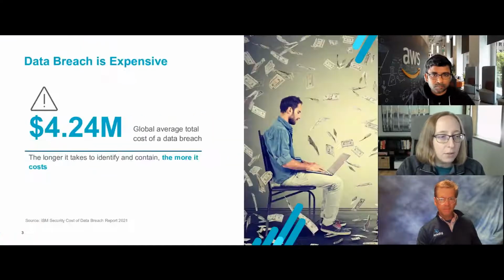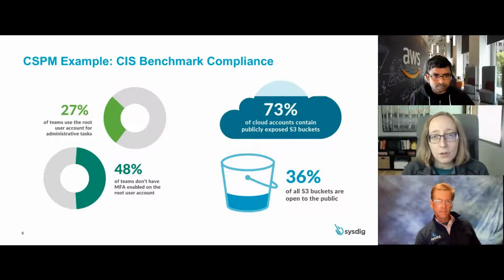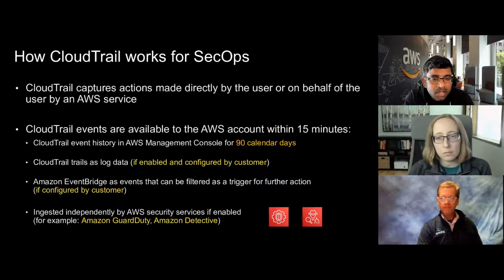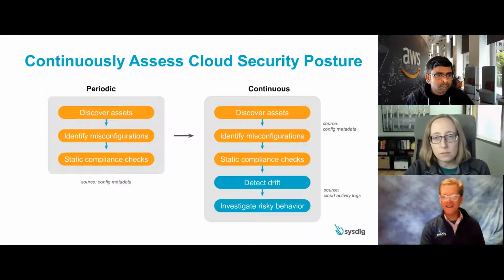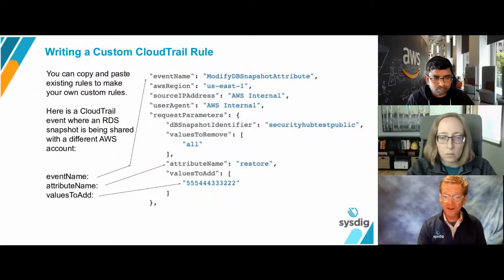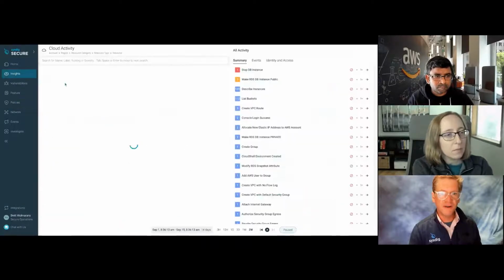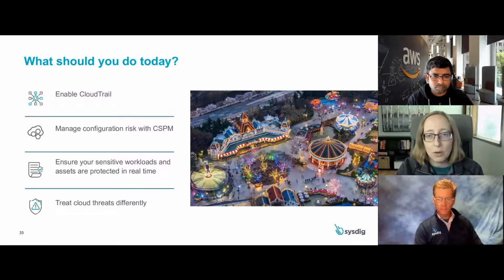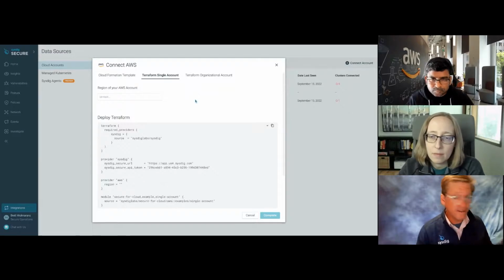Finding Suspicious Events with AWS CloudTrail: Fundamentals and Best Practices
You see the headlines and think, “Thank goodness it wasn’t us.” An overly permissive web server exposes 100 million+ consumer credit applications in an S3 bucket, leaving hundreds of millions of user records open to the public.

AWS CloudTrail records every administrative action and configuration change in your AWS account, but CloudTrail does not prioritize events based on threats.

In this webinar, we will discuss:
- Overview of the threat matrix landscape
- Impact of suspicious events within an organization
- CloudTrail as the trusted point of record
- Configuration-based threats – defined
- Continuous Cloud security monitoring vs. traditional CSPM concepts
- Detecting and responding to threats using Sysdig Secure